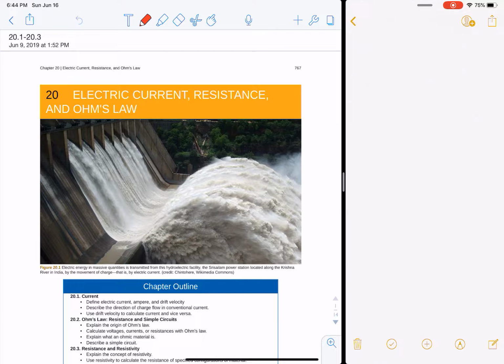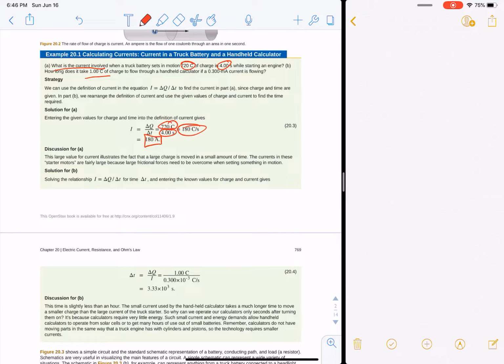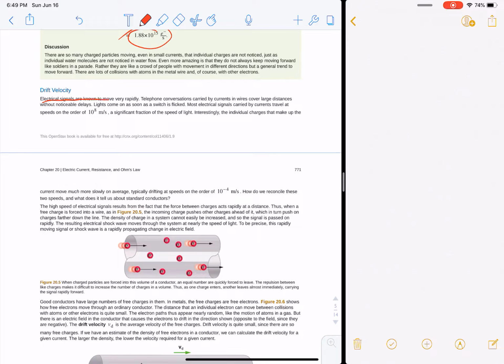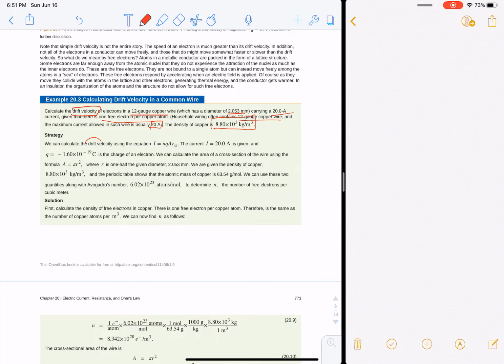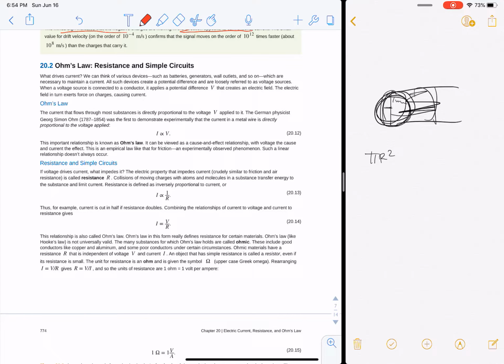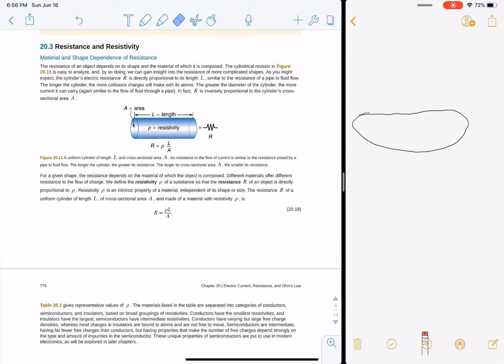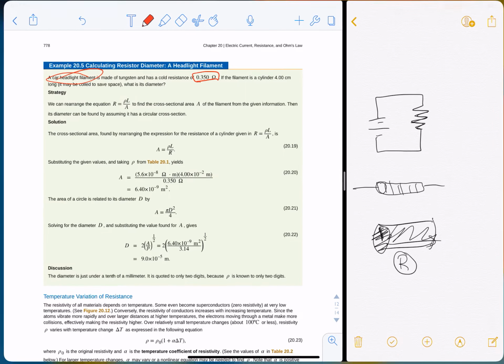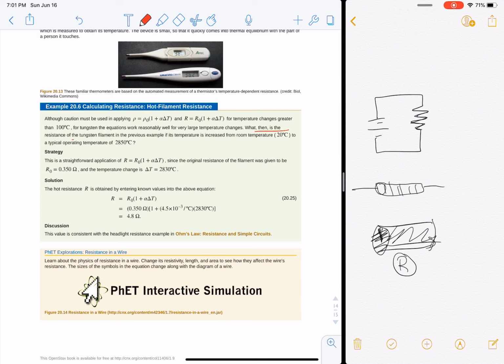Openstax 20.1 - 20.3